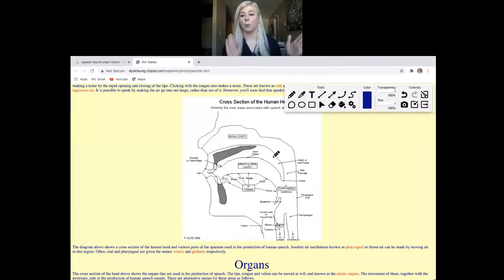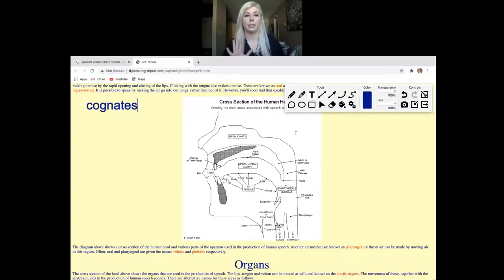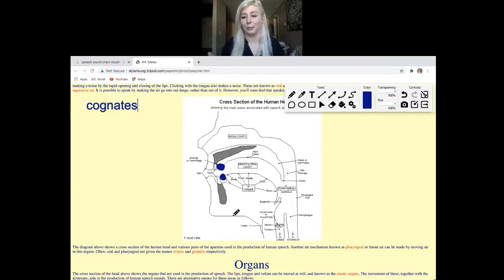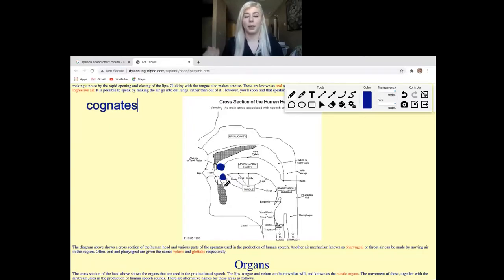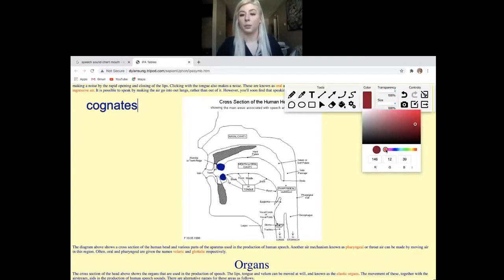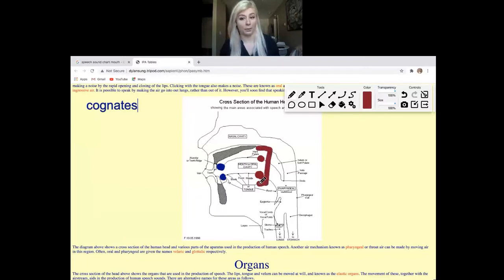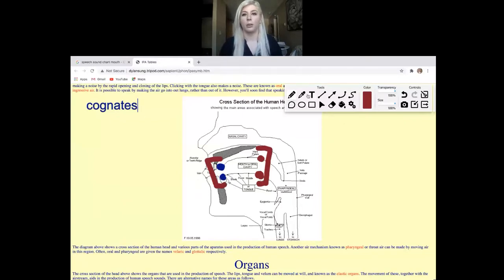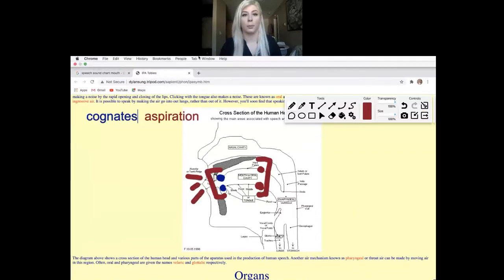What is Fronting?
Hello all.  In this video I explain the phonological process of fronting and the strategy I use to teach the k and g sound during distance learning.